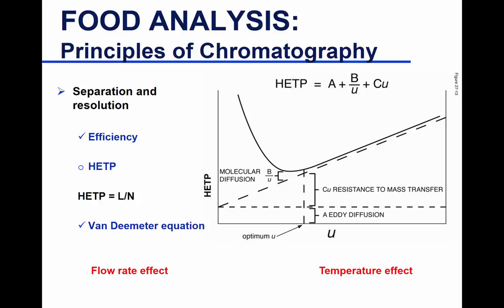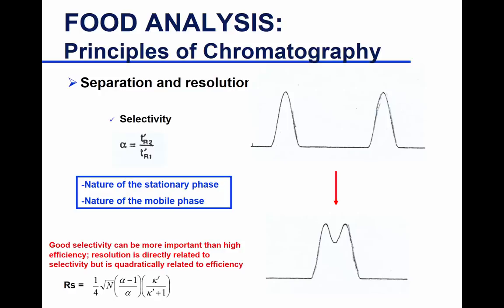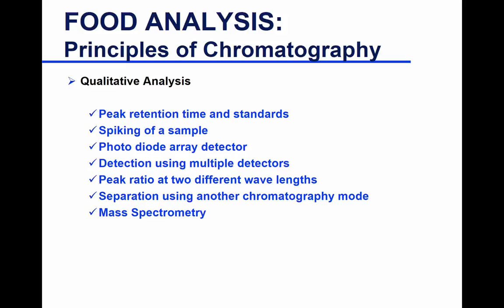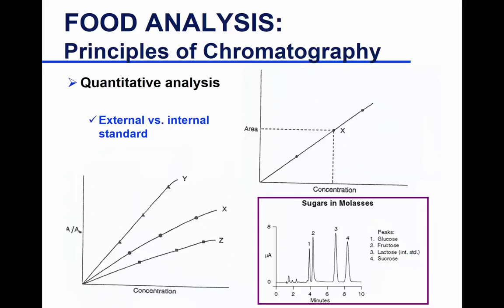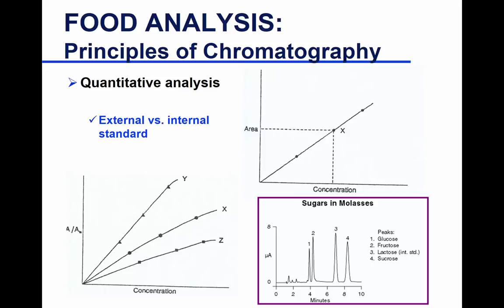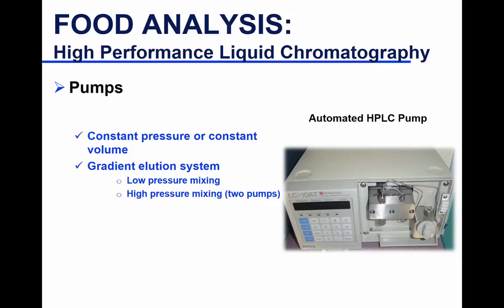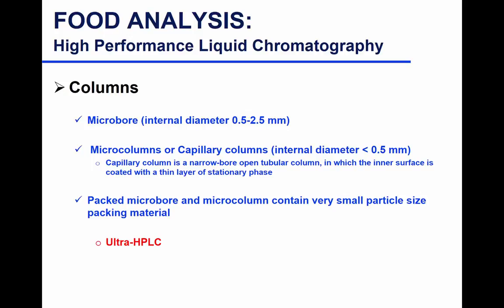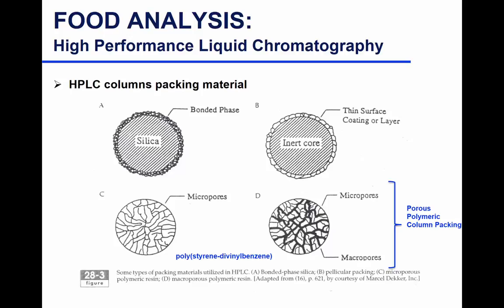Food Analysis Lect 10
Chormatography/HPLC